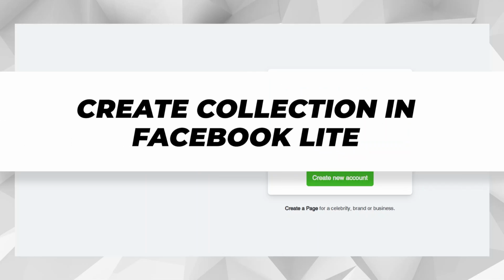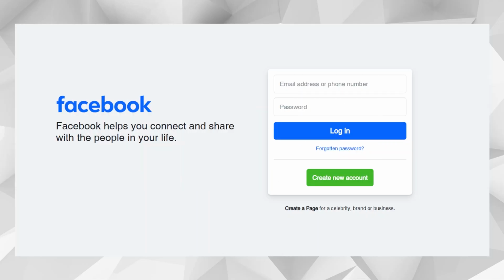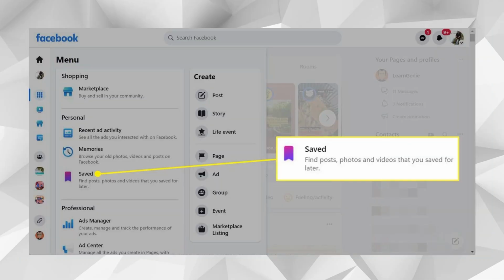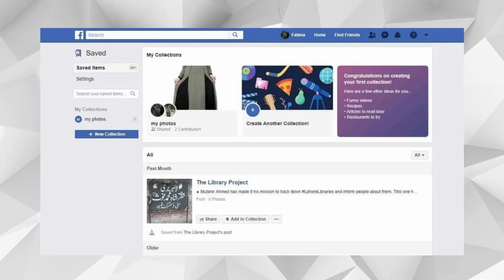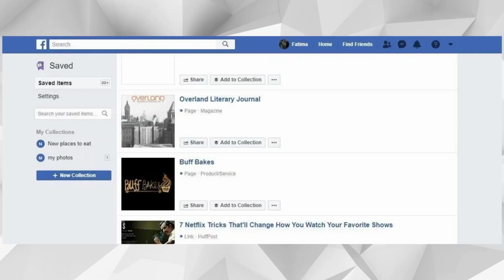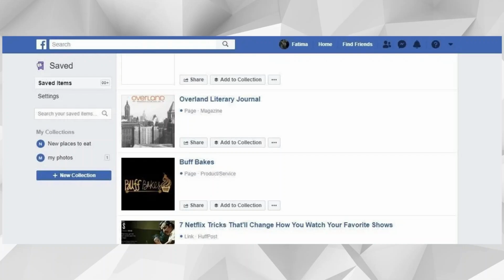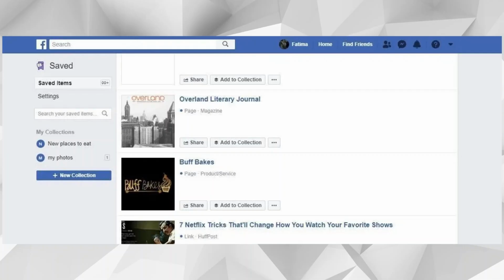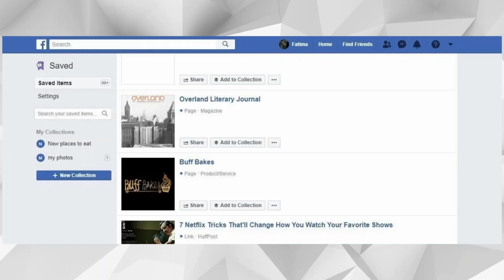Create Collections on Facebook Lite | Full Tutorial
How to Create Collections on Facebook Lite | Full Tutorial (2026)

Learn how to create collections on Facebook Lite step by step in this easy tutorial. If you want to organize your saved posts, videos, or links, the collections feature on Facebook Lite helps you keep everything in one place.

In this video, I’ll show you exactly how to create collections on Facebook Lite, how to save posts into collections, and how to manage them بسهولة (easily) from your phone.

✅ What you’ll learn:

How to create collections on Facebook Lite
How to save posts into collections
How to organize your saved content
Tips to manage collections بسهولة

This guide is perfect for beginners using Facebook Lite who want to stay organized and access their saved content faster.